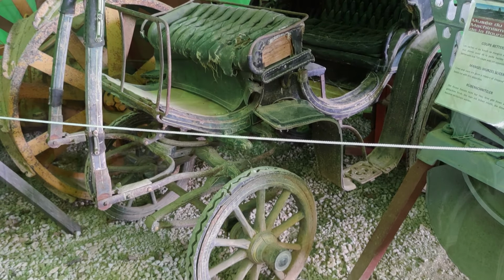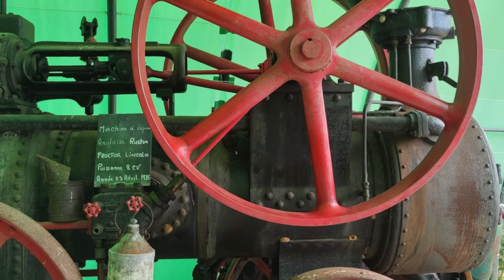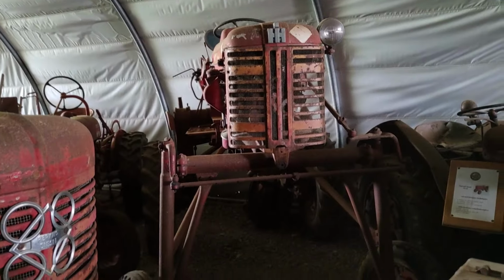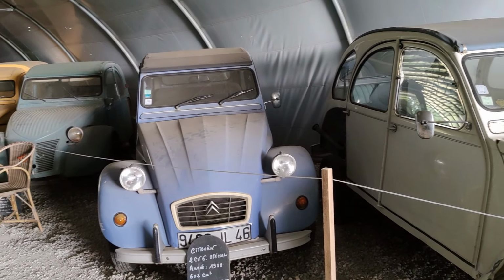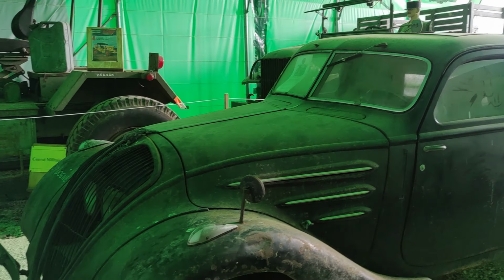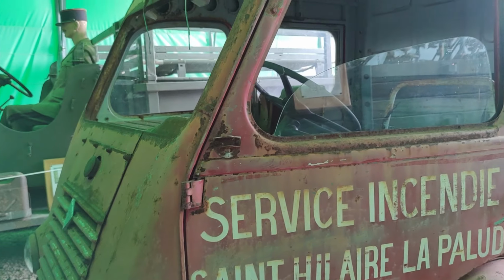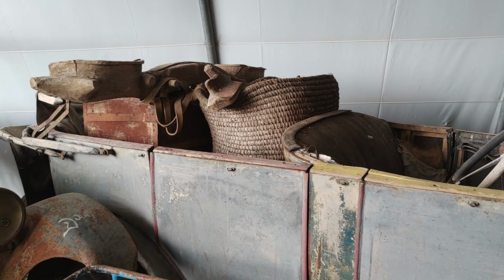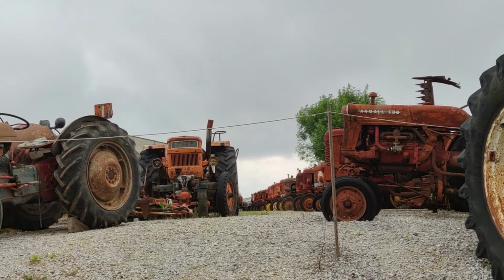#30 Vintage cars, tractors & barn finds.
I went to visit this amazing and very large collection of agricultural machinery, tractors, vintage cars, trucks, motorbikes, scooters, children's toys. It is really well worth the visit and can highly recommend going if you are in the area. 100/100

Hidden away in France is a channel showing my life in the countryside of France. As a dressmaker of whimsical fairytale dresses and more, to living a simple life whilst trying to renovate my old farm. My love of the outdoors and nature, ancient buildings and architecture to period costumes and all things related.
Sian x

Je suis allée visiter cette étonnante et très grande collection de machines agricoles, de tracteurs, de voitures anciennes, de camions, de motos, de scooters et de jouets pour enfants. Cela vaut vraiment la peine de la visiter et je vous recommande vivement d'y aller si vous êtes dans la région.